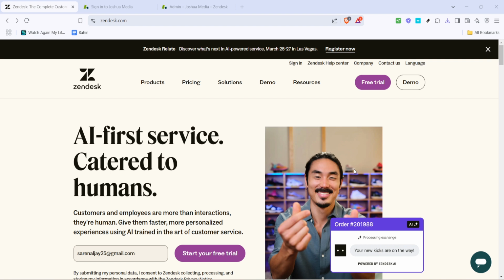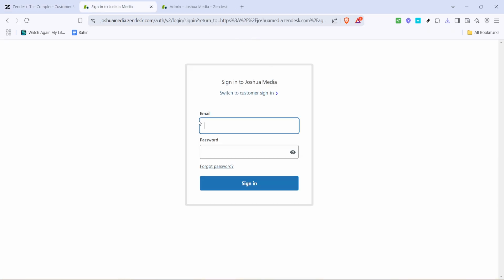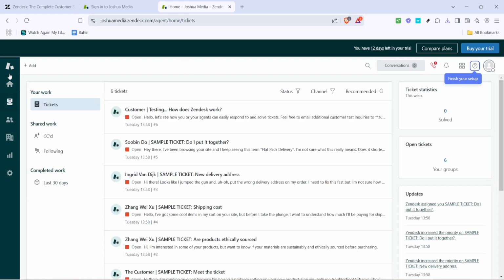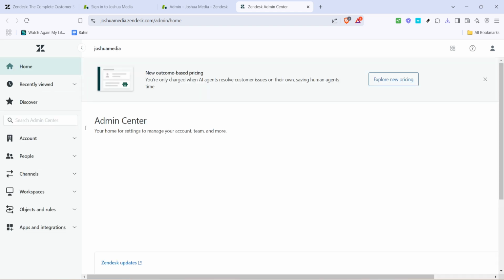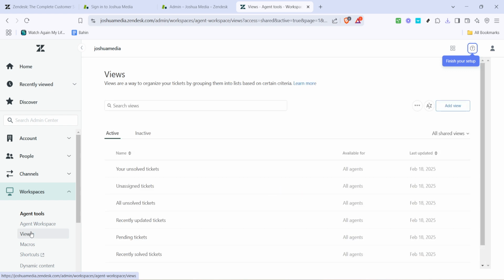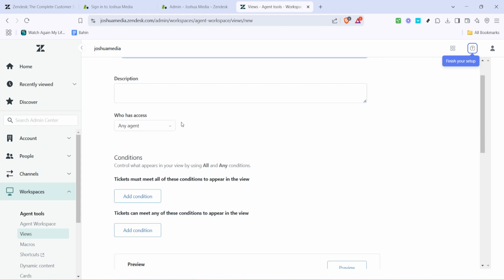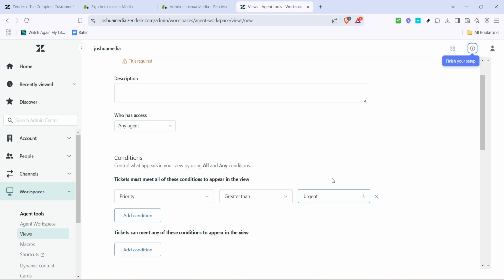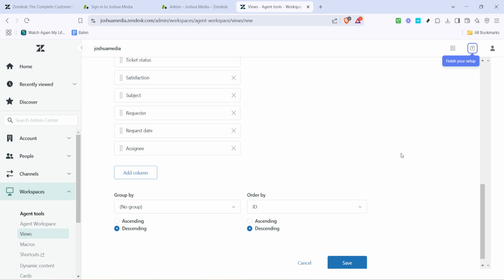How to Solve Tickets Faster as a Zendesk Agent (Full 2025 Guide)